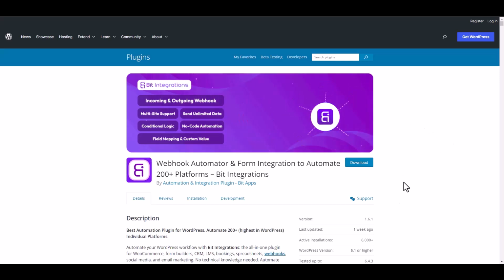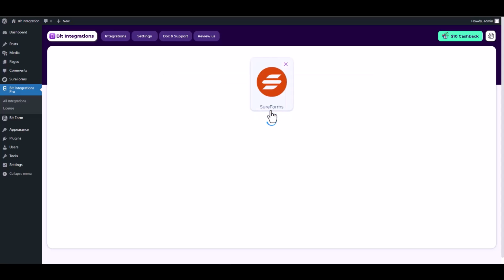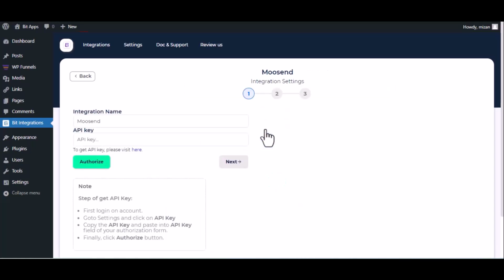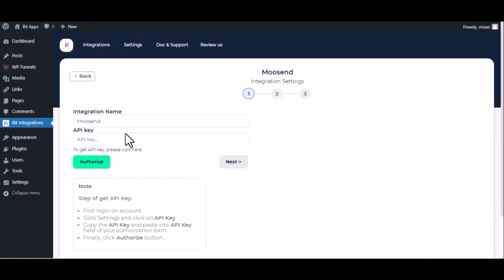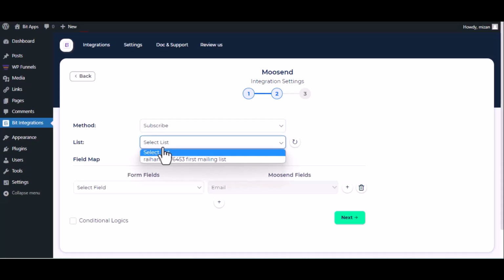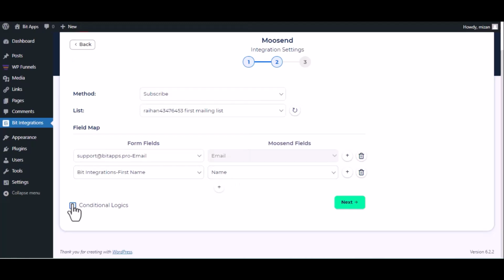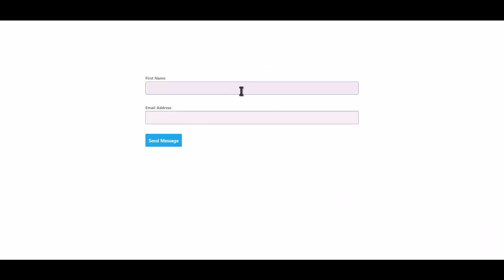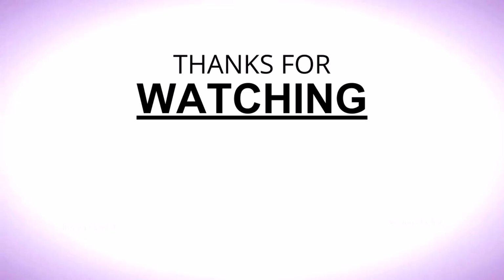Integrating SureForms with Moosend | Step-by-Step Tutorial | Bit Integrations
🔌 Ready to supercharge your email marketing? Watch our latest tutorial where we guide you through the process of seamlessly integrating SureForms with Moosend, a powerful email marketing platform, using the Bit Integrations WordPress plugin.

In this step-by-step video, we'll show you how to effortlessly connect SureForms with Moosend, enabling you to automate your email campaigns, boost engagement, and drive conversions.

Key Highlights:
✅ Comprehensive tutorial on integrating SureForms with Moosend using the Bit Integrations WordPress plugin.
✅ Streamline your email marketing efforts by syncing data seamlessly between SureForms and Moosend.

Whether you're a seasoned marketer, business owner, or enthusiastic blogger, this integration offers a new level of efficiency and effectiveness to your email marketing. Watch the video now and discover the power of SureForms and Moosend combined.

🎥 Ready to revolutionize your email marketing? Integrate SureForms with Moosend seamlessly using Bit Integrations and transform your email campaigns today! 👍